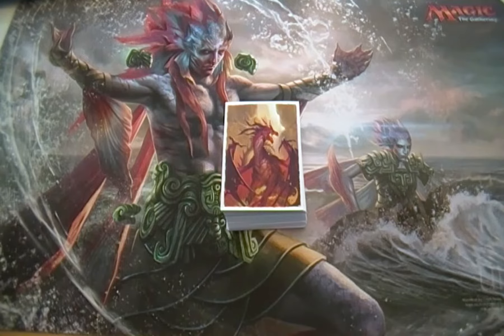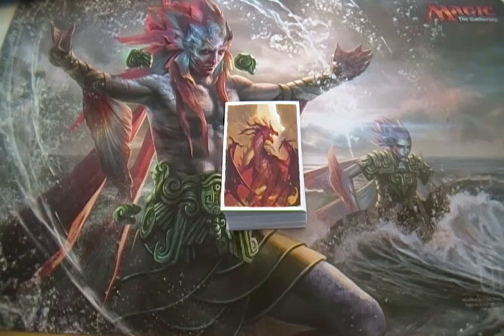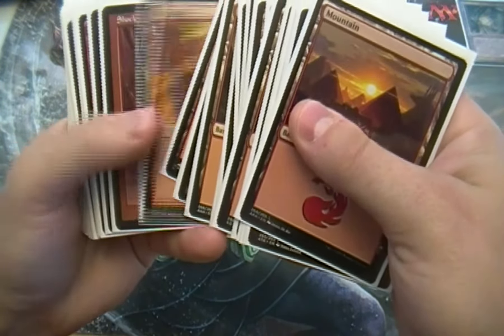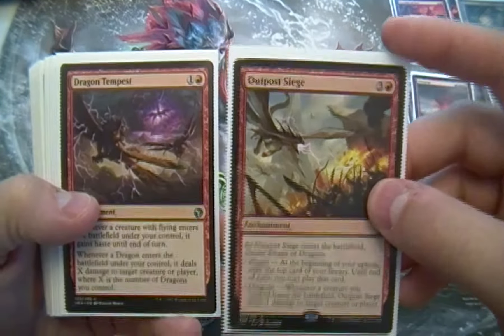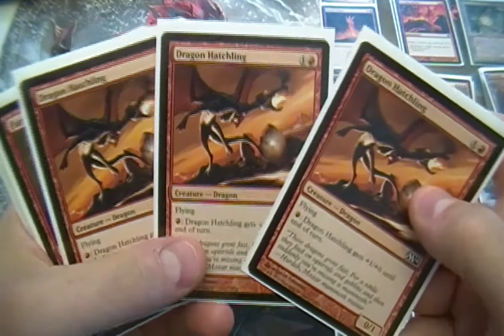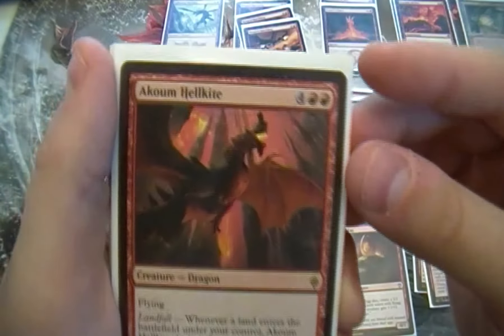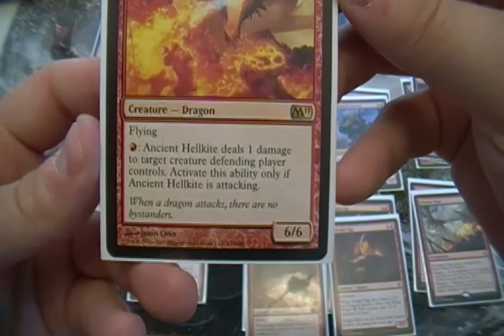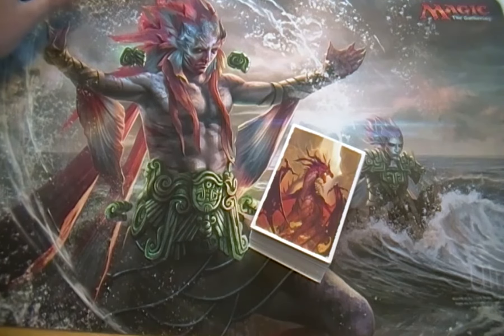MTG Mono Red Dragon Deck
In this video I share with you the Average Magic the Gathering Dragon Deck. Enjoy.